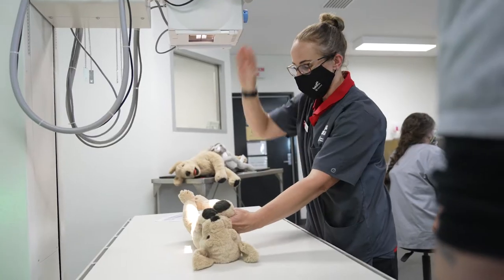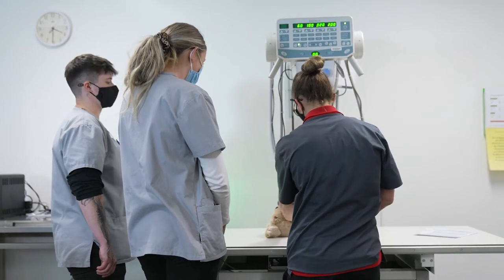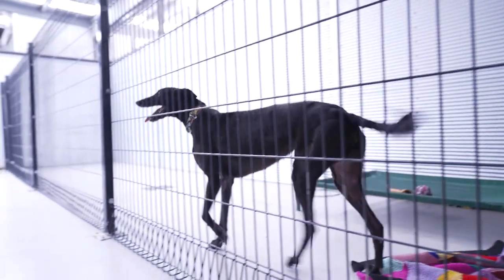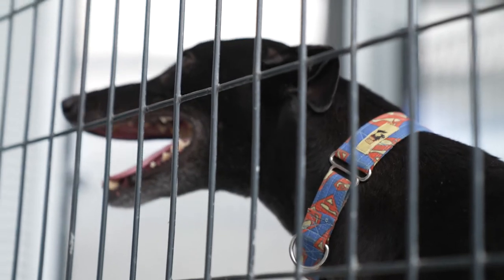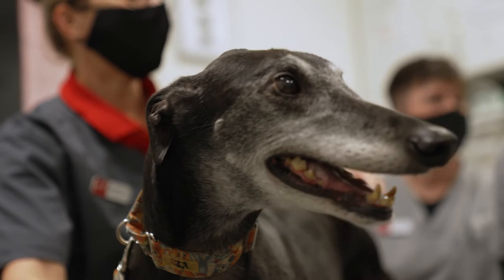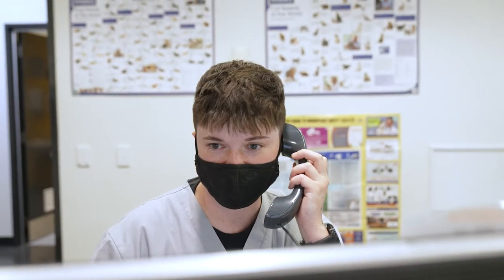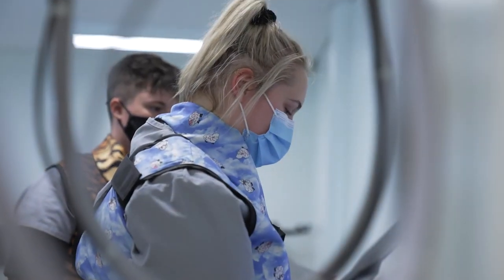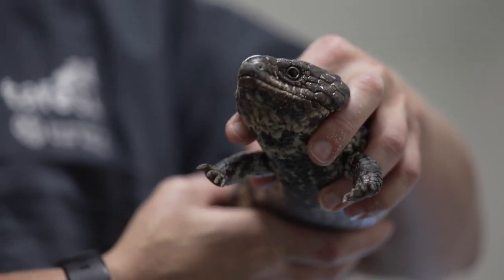Study Veterinary Nursing at TAFE SA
Veterinary Nursing Lecturer Janelle Altmann talks about studying the Certificate IV in Veterinary Nursing at TAFE SA.
Learn more about studying Veterinary Nursing at TAFE SA by visiting